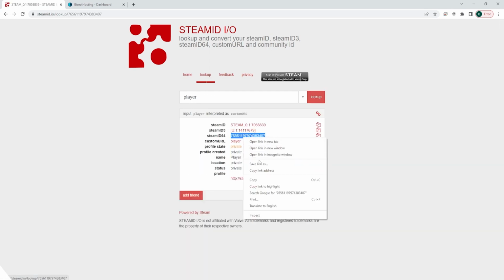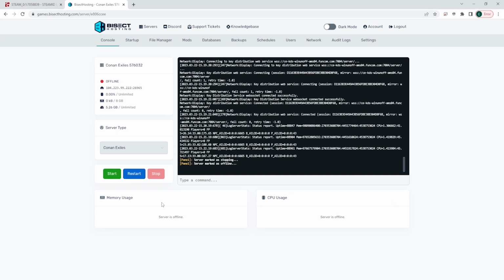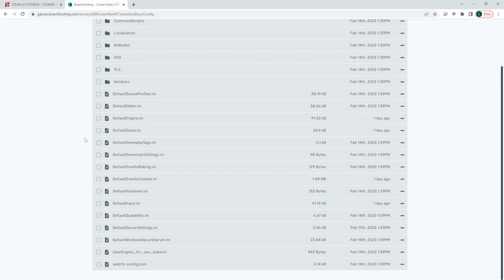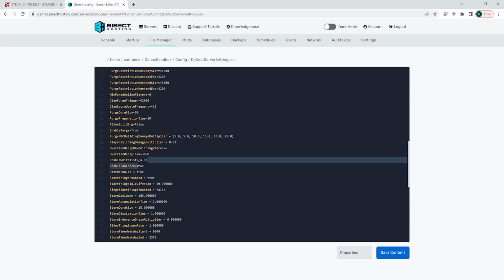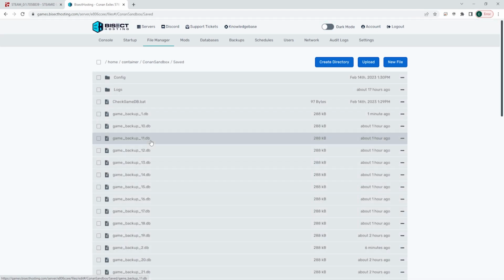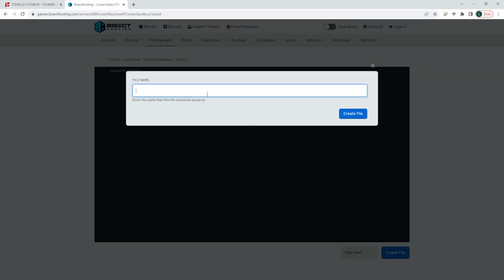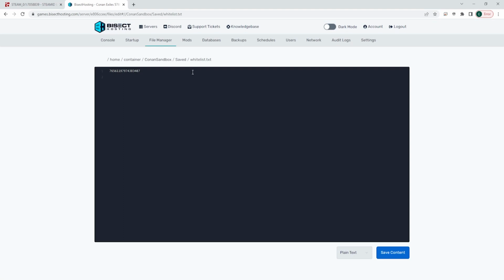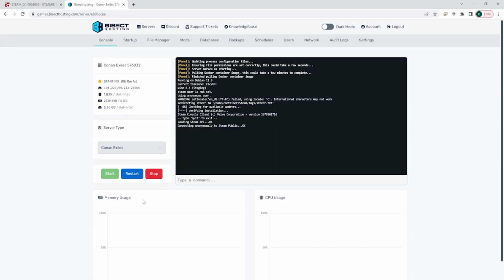How to Whitelist a Conan Exiles Server!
Learn How to Whitelist a Conan Exiles Server!

Whitelisting a Conan Exiles server allows only specific players to join the server. It can control who has access, which can help prevent unwanted players from entering and disrupting gameplay when running a private server for a group of friends or a community. Whitelisting a Conan Exiles server is worth considering if you want to ensure a safe and enjoyable gameplay experience for yourself and your players. Adding a password is another option to enable further server privacy.

If you are interested in having your own Minecraft server, make sure to check out:

TIMESTAMPS:

0:00 Intro
0:22 Finding Steam ID64
0:32 Enabling Whitelist
1:07 Adding Users to Whitelist
1:48 Outro